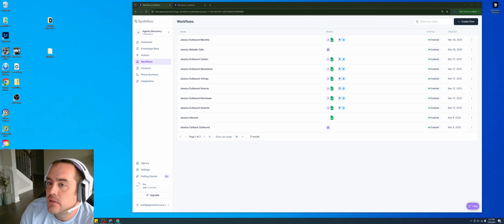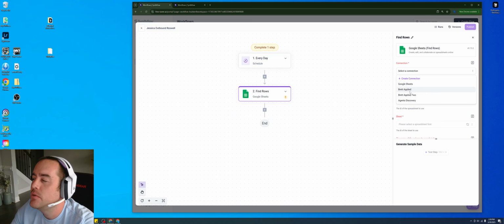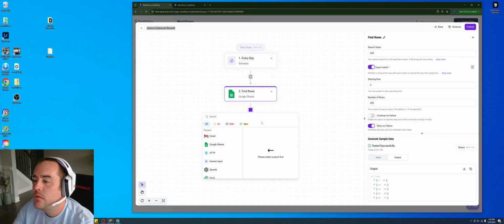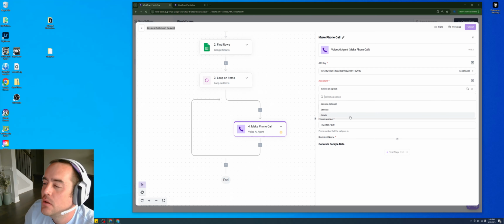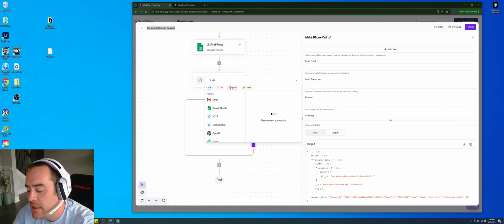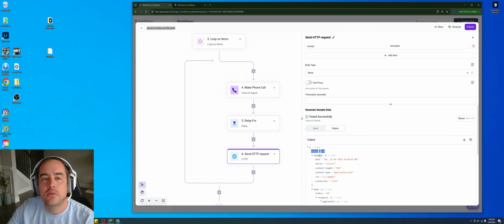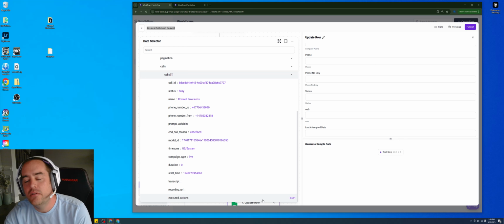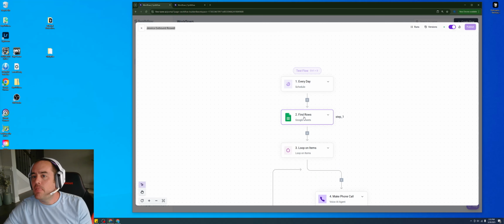1,500 + Calls Daily With AI Voice Agents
How I setup my calling campaigns for my voice agent Jessica. This is all done in @SynthflowAI